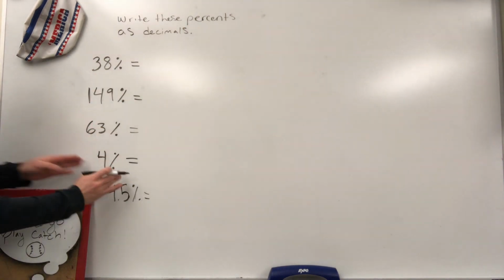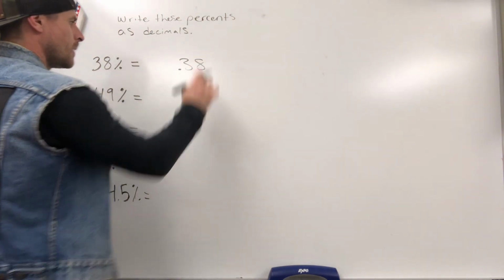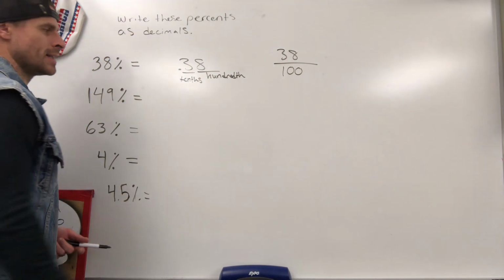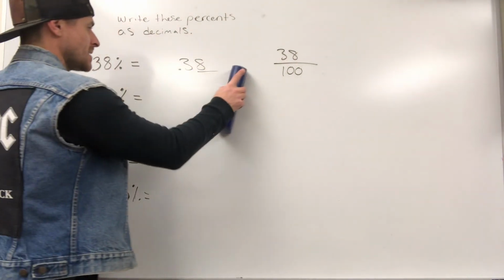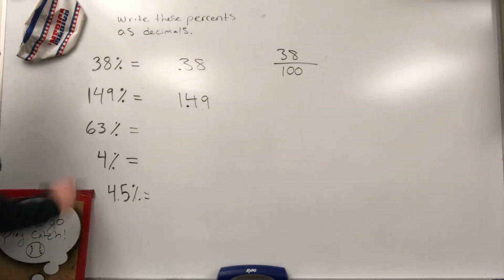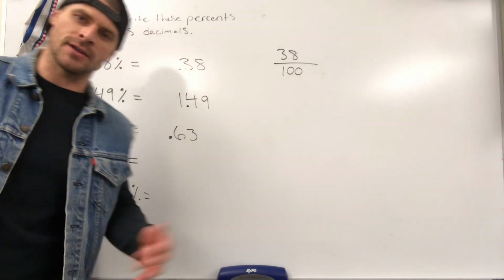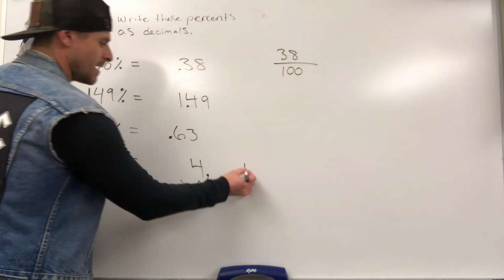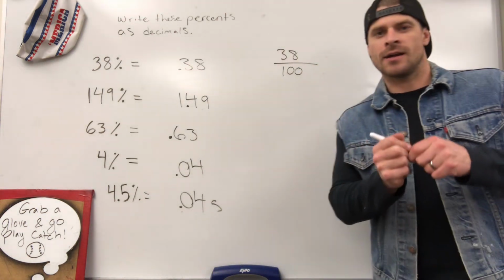Converting Percents to Decimals